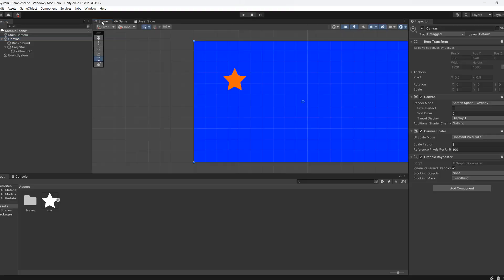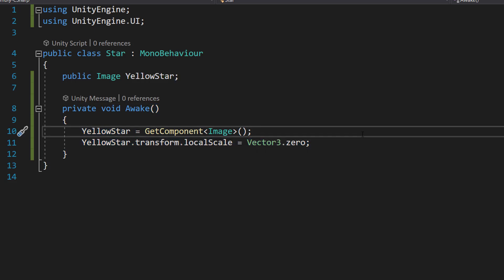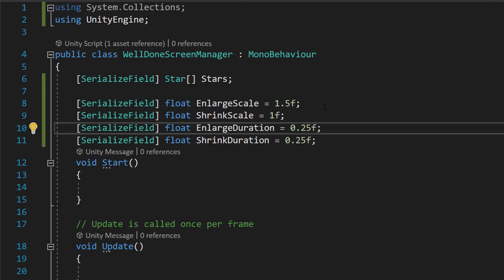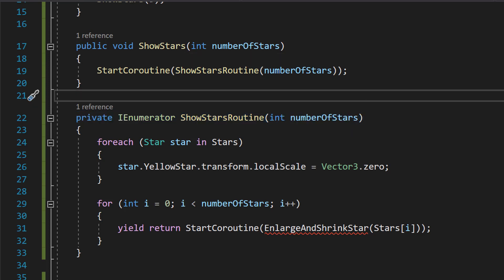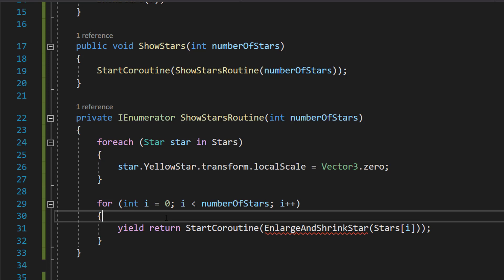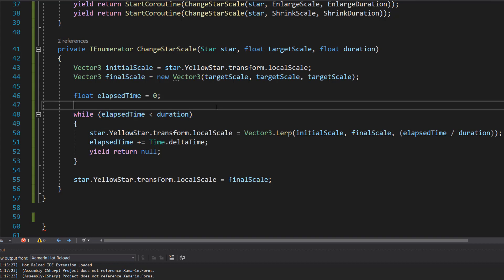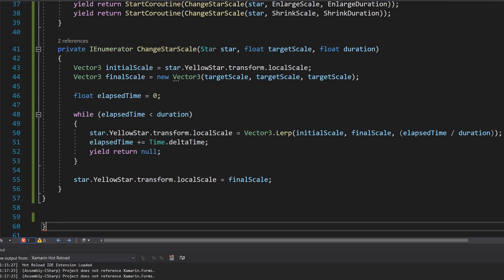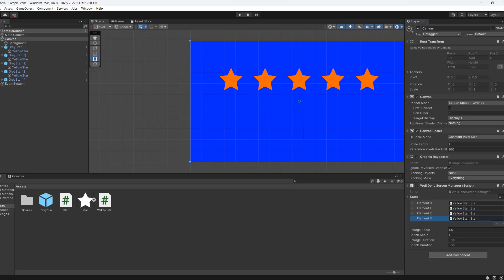How to Make a Star Rating Animation in Unity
How to Make a Level Clear Star Animation In Unity

Greetings, in this Unity tutorial we shall be looking at how to make a star rating animation in Unity. This system allows you to pass in a number of stars to show.

Each star will take it in turns to appear, expand to a size greater than the default size, then shrink down to the default size. This adds a bit more juice to your game and can make the end screen more exciting.